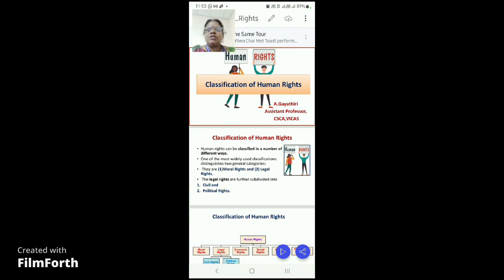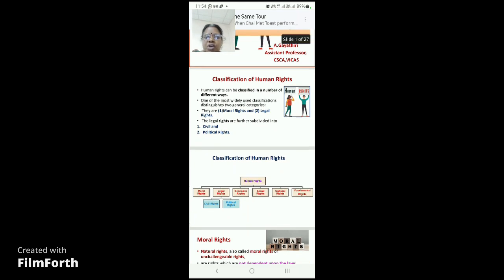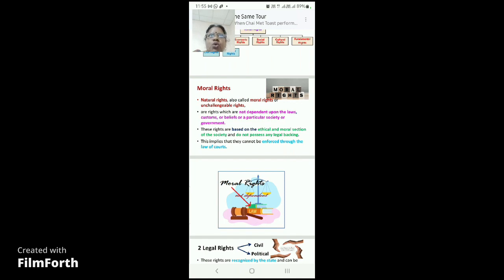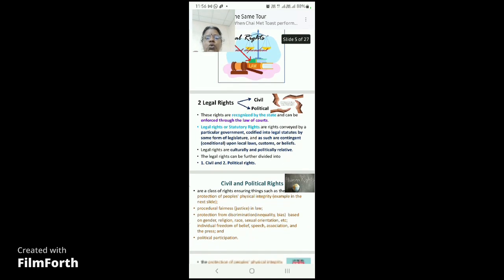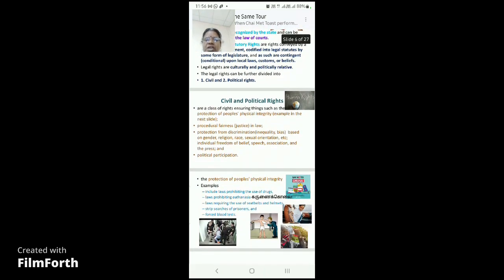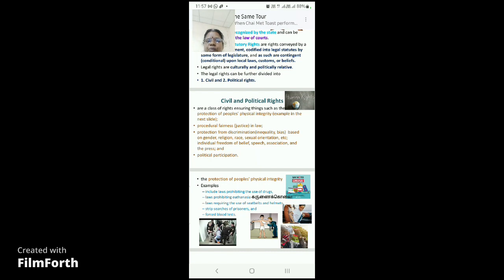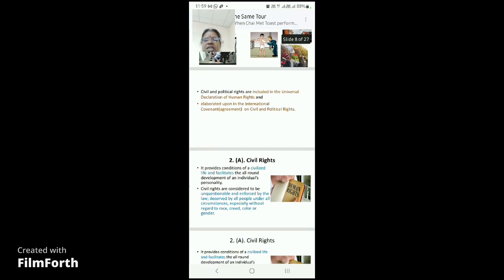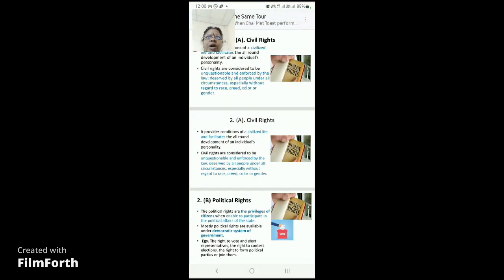Classification of Human Rights - A.GAYATHRI - DEPARTMENT OF CS&CA - VICAS